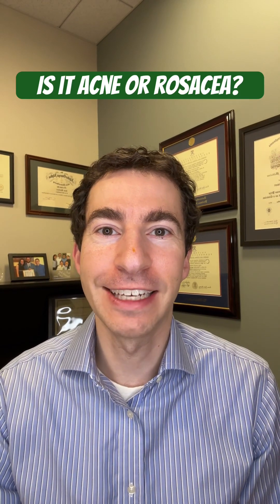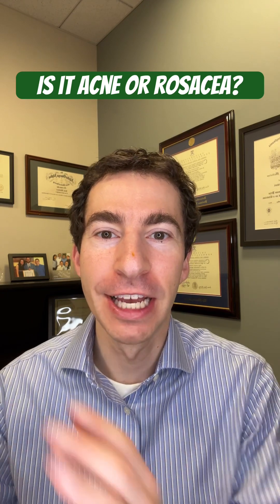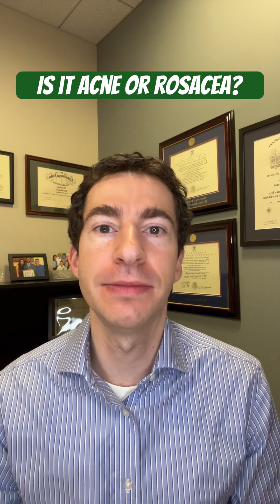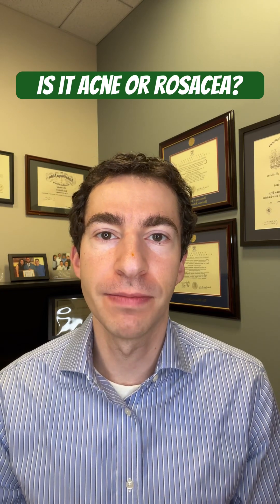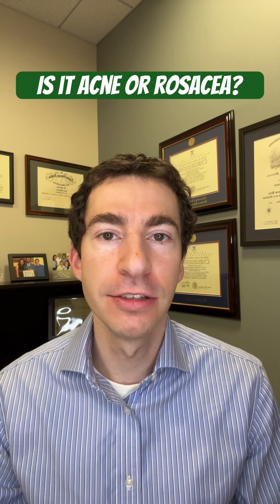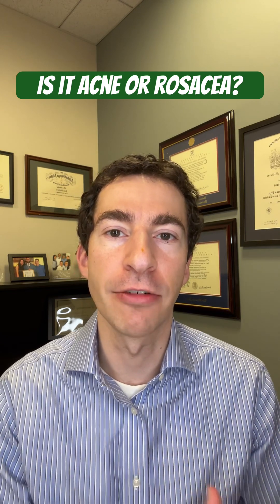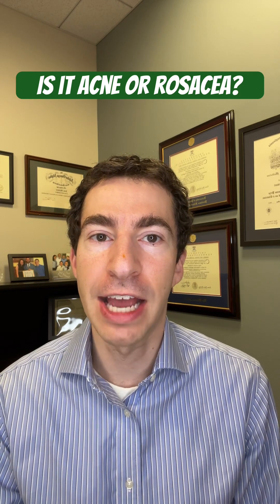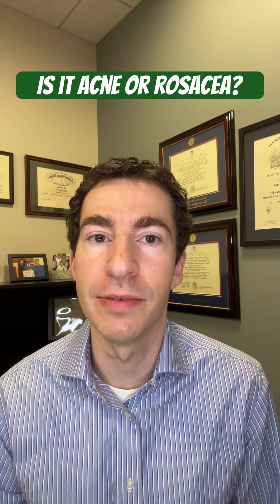How to tell if those bumps are acne or rosacea: dermatologist explains